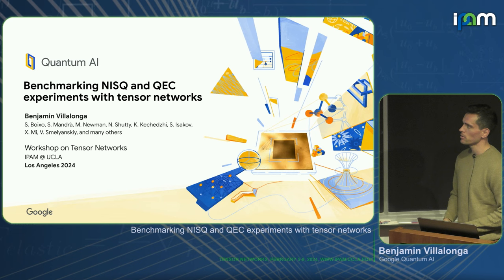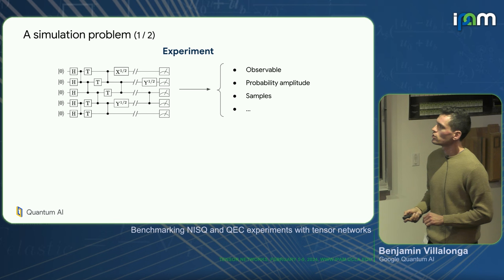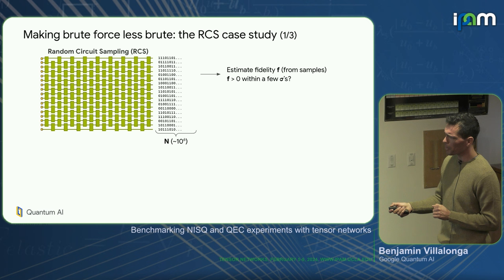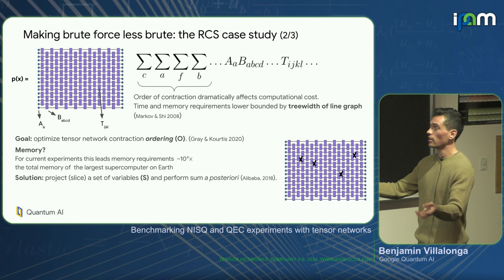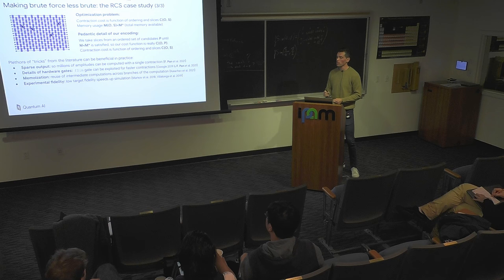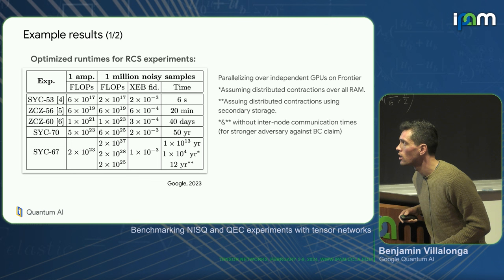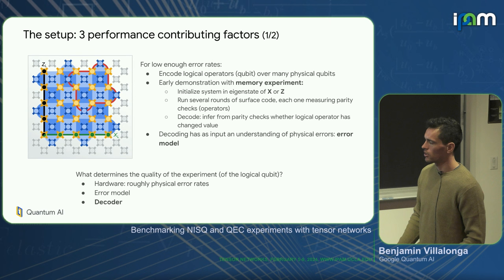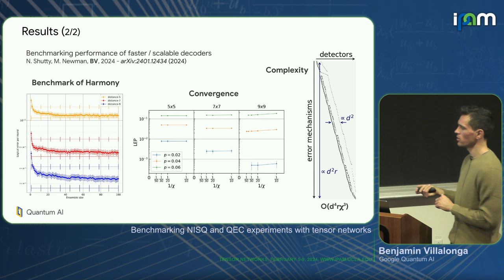Benjamin Villalonga - Benchmarking NISQ and QEC experiments with tensor networks - IPAM at UCLA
Recorded 05 February 2024. Benjamin Villalonga of Google Quantum AI presents "Benchmarking NISQ and QEC experiments with tensor networks" at IPAM's Tensor Networks Workshop.
Abstract: Advances in quantum computing hardware now enable running substantially large experiments, exploring both NISQ applications and demonstrations of quantum error correction (QEC). In this talk, I will present two applications of tensor networks we have recently used within these two contexts. First, I will discuss improvements to a powerful and widely used adversarial method employed to challenge the beyond-classical nature of certain NISQ experiments. This approach involves optimizing tensor network contraction schemes subject to realistic memory and performance constraints imposed by current supercomputers. Second, I will talk about our general-purpose maximum-likelihood tensor network decoder. We have used this optimal decoder to benchmark our recent QEC experiments, achieving the first experimental demonstration of error suppression on a surface code. In addition, we have leveraged this decoder to evaluate the performance of alternative, more scalable decoding strategies.